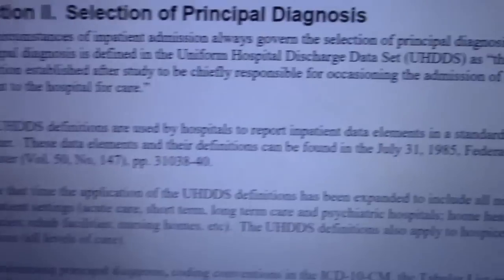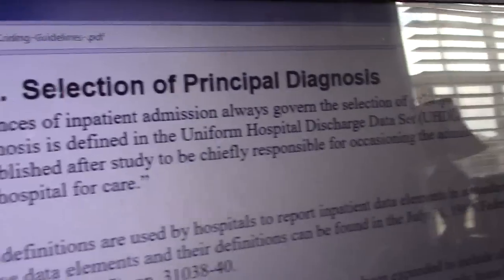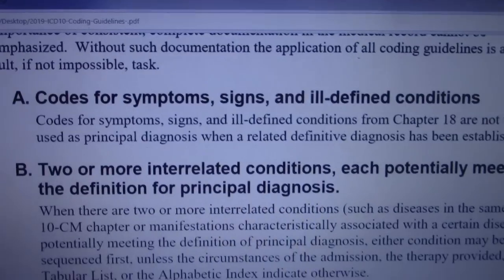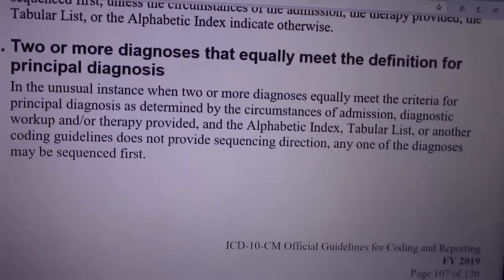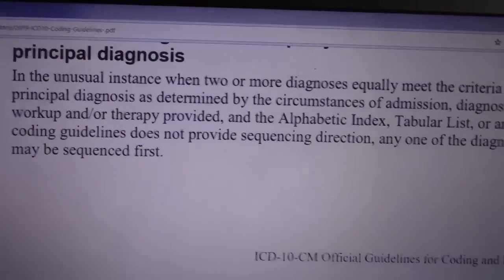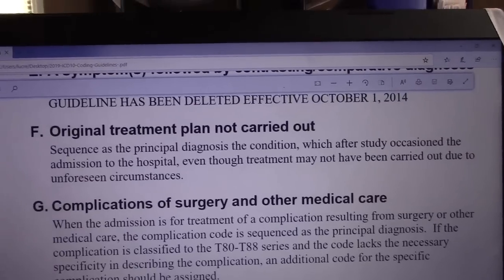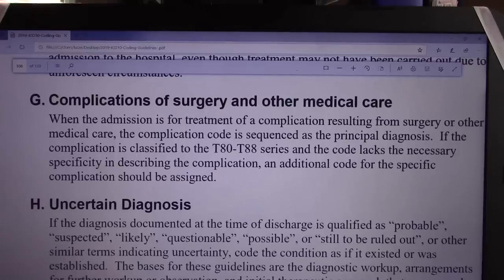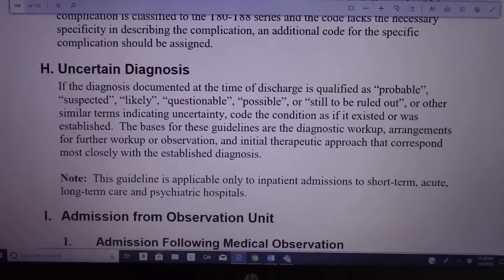How do you determine the "Principal Diagnosis"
In this video I share the coding guidelines as they apply to the principal diagnosis.